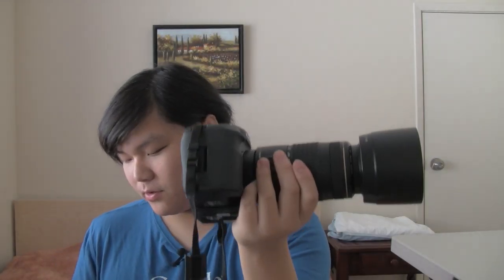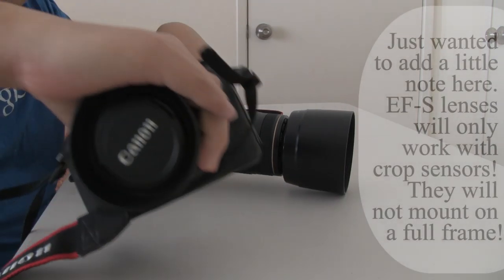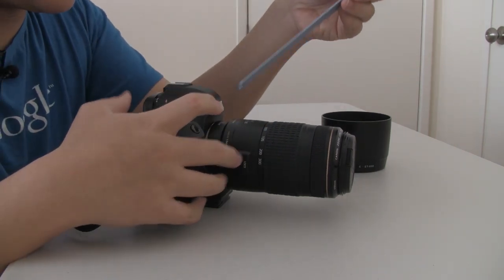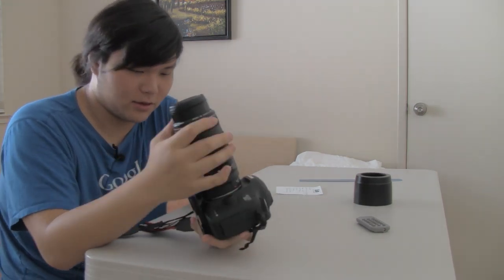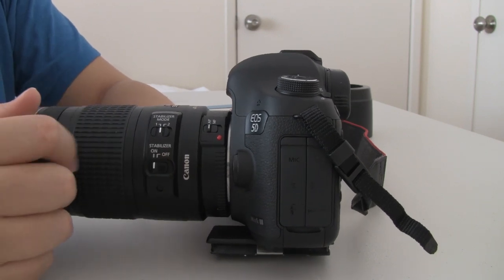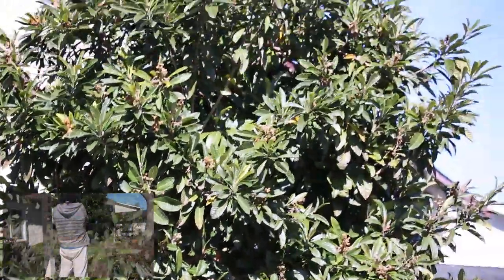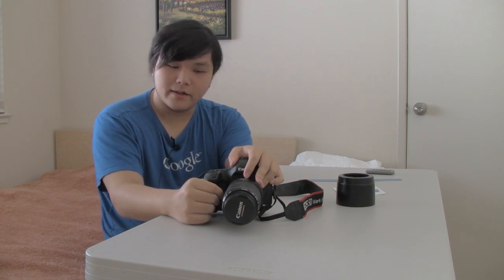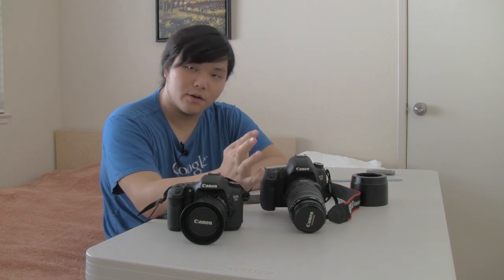Canon EF 70-300mm f/4-5.6 IS USM Lens Review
A detailed review of the Canon EF 70-300mm f/4-5.6 IS USM Lens. This is a very light weight lens, great for backpacking. I often use this lens for wildlife and flowers (on tall trees). So far no issues. Even though it is constructed out of plastic, this is one rugged lens. I have hit this on walls and other objects when it hangs on my neck, and it has been over a year and still working strong! The zoom is great, and I love the bokeh (make sure you watch the photo slideshow at the end).

If you are a beginner or intermediate photographer on a tight budget and want to start with wildlife photography, this is a definitely a must have for your kit. Remember that EF-S mount lenses are not compatible with full frame DSLRs! If you might upgrade, definitely go for a EF mount lens like this one!

Love photography? Please visit my photography blog